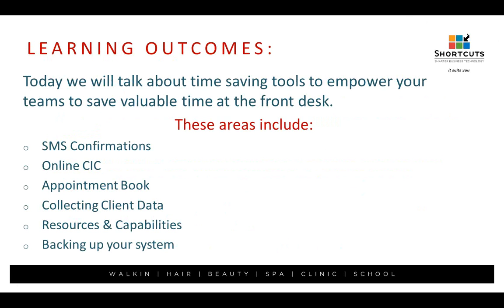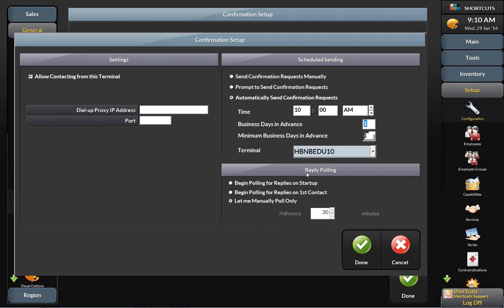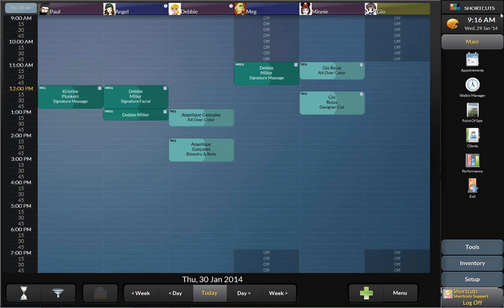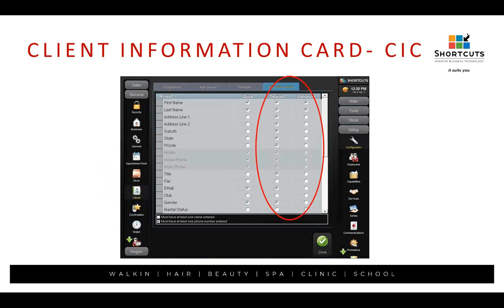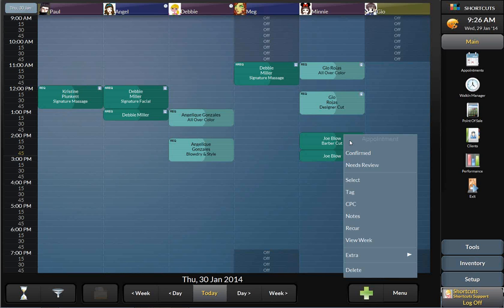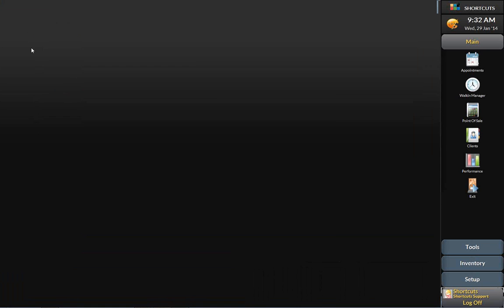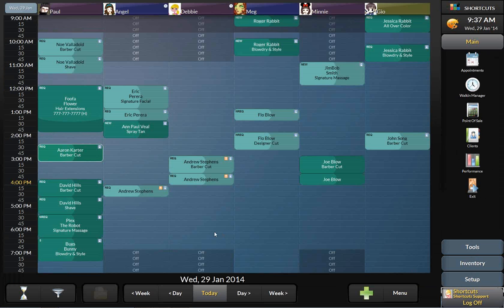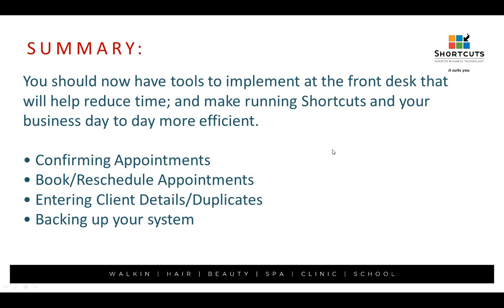Shortcuts Software Webinars Top Time Saving Tips for the Front Desk Video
Empower your front desk team with these top tricks for saving time at the front desk, and get set for an efficient 2014! This video covers:
• Booking and confirming client appointments
• Entering guest details
• Managing client feedback
• Backing up your system
• ...and more!